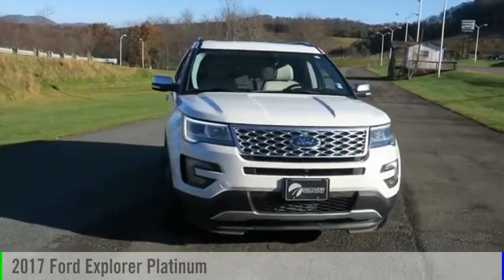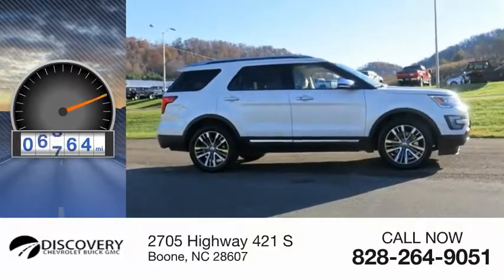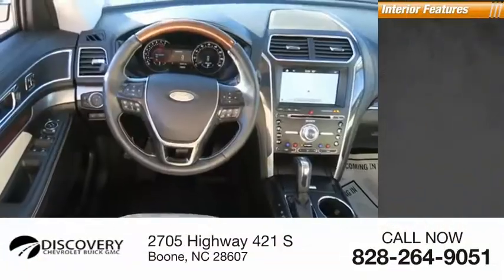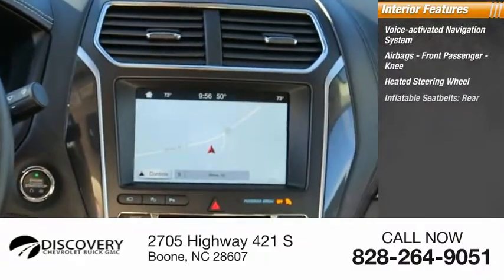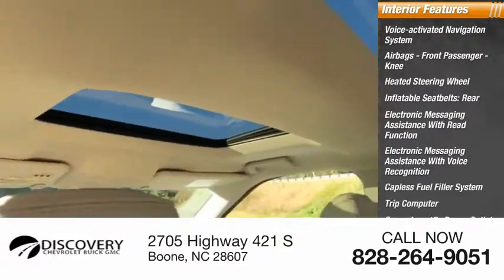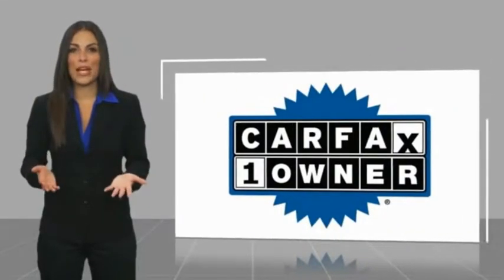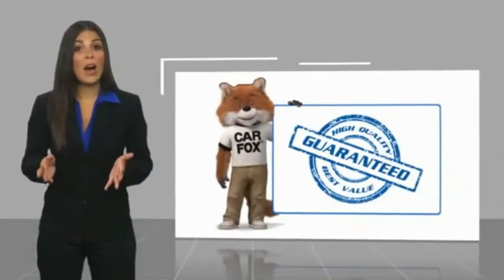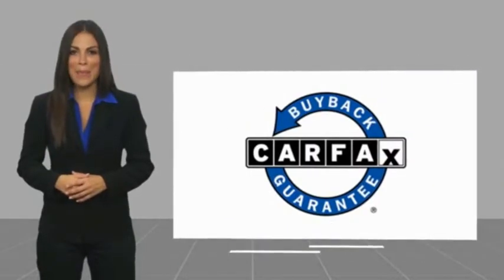2017 Ford Explorer Boone NC 19A041A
2017 Ford Explorer Platinum

***LOCAL TRADE, RIGHT COLOR, SUNROOF, ECOBOOST POWER, LOADED UP!!!*** *Pricing includes up to $1,000 off when you finance with Discovery on any in stock unit.* *See Dealer For DetailsLeather, Navigation / GPS, 3rd Row Seat, Bluetooth, SYNC, OnStar, Sunroof / Moonroof, iphone Compatible, Rear View Camera, Heated Front Seats, Explorer Platinum, 4D Sport Utility, EcoBoost 3.5L V6 GTDi DOHC 24V Twin Turbocharged, 6-Speed Automatic with Select-Shift, AWD, White, Dark Earth Gray w/Perforated Leather-Trimmed Bucket Seats, Navigation System.Awards:  * 2017 KBB.com Brand Image Awards   * 2017 KBB.com 10 Most Awarded Brands Buy with Peace of Mind! Discovery Powertrain Plus includes 2yr up to 100k mileage Limited Warranty includes Engine, Transmission, Drive Axle(s), and Air Conditioning. Certain exclusions apply. See Dealer for Details.